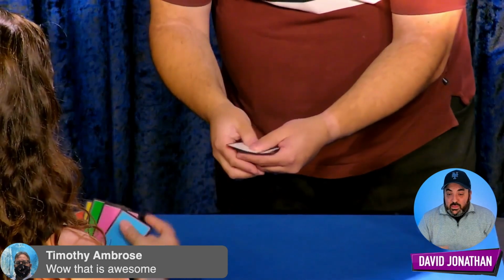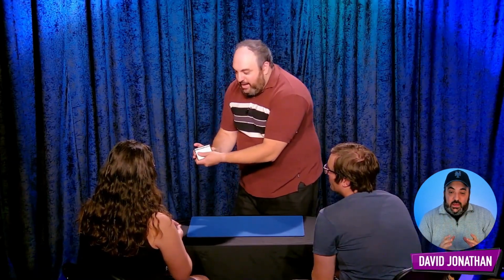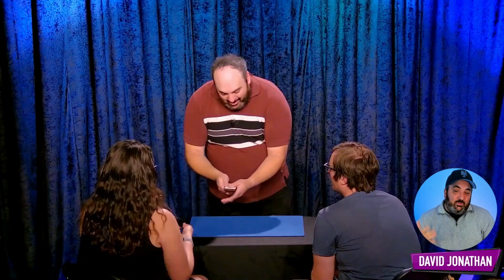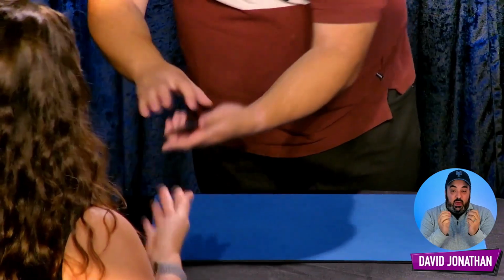David Jonathan Tells All! (Color Sync & Fortuna)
Magician and magic creator David Jonathan drops by to tell you EVERYTHING you want to know about his TWO new releases Color Sync and Fortuna!

If you love magic with clever methods that pack a punch AND easy to do you are going to love David's new releases.